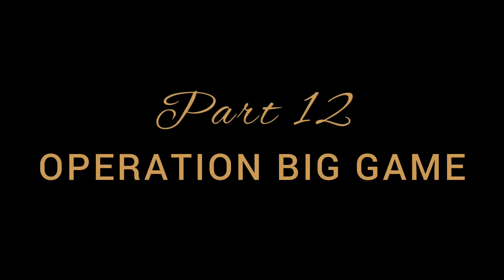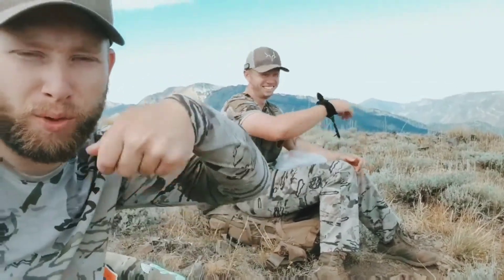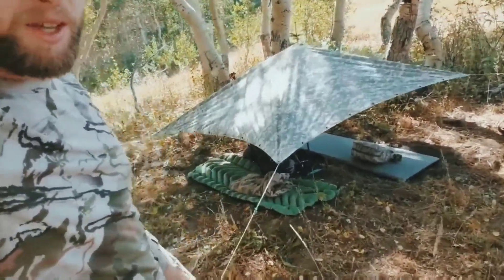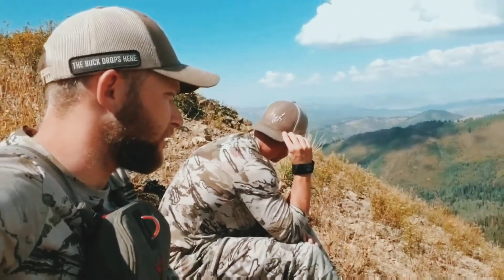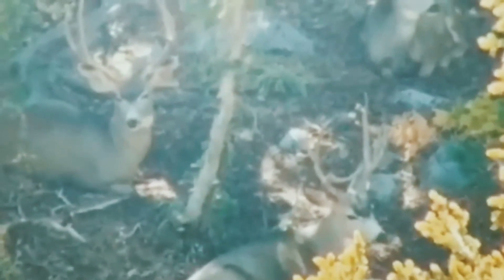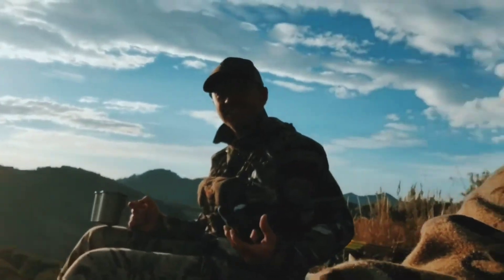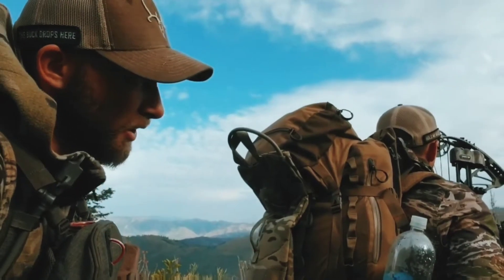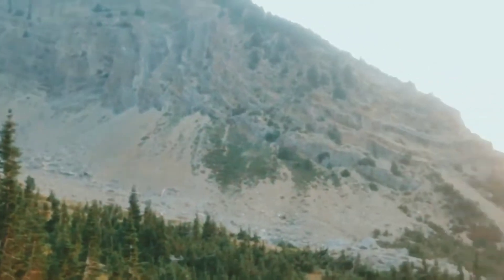ELK WOODS | Part 12 of 14 | Operation Big Game 2018 REMASTERED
This time we take a break from focusing on deer and head to the elk woods! Here anything can happen, Deer or Elk could come to play!
Join us to see who comes! 🏹🏹